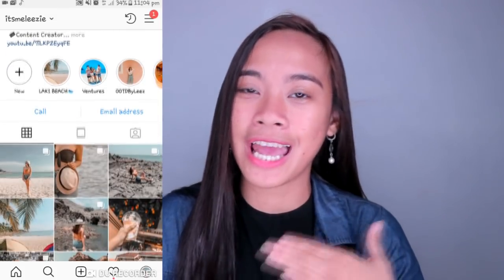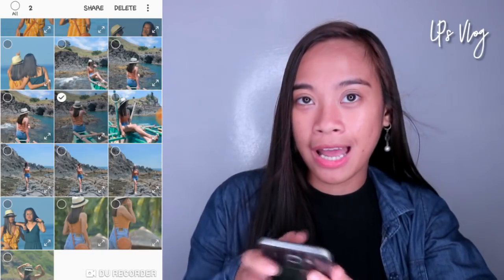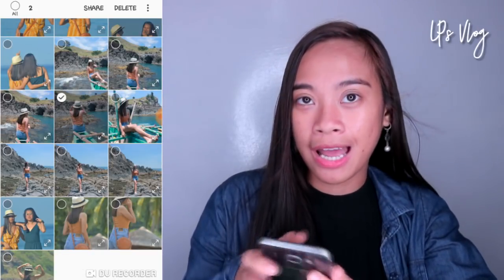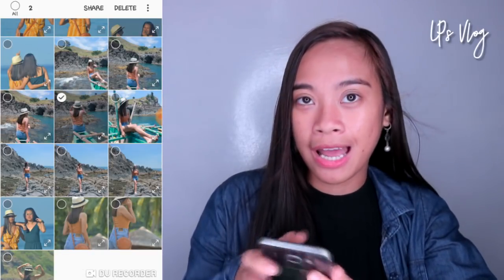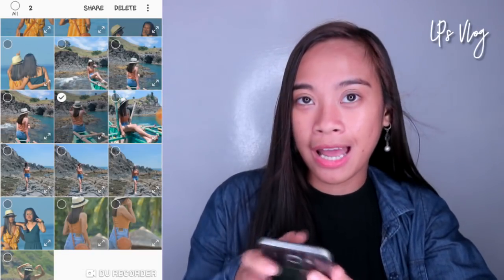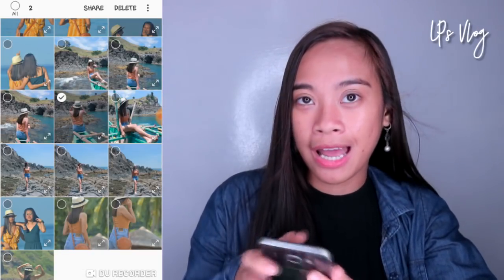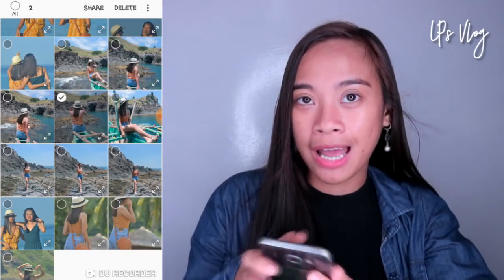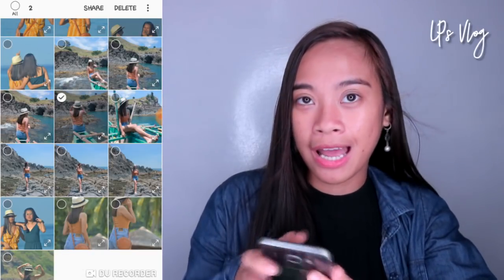HOW I EDIT MY INSTAGRAM PHOTOS (Warm and SkyBlue Theme) + Lightroom Tutorial | Leez Pilapil